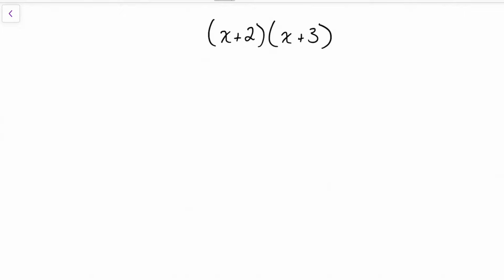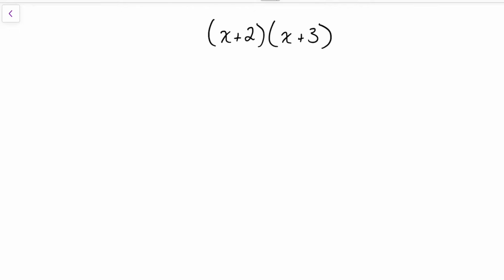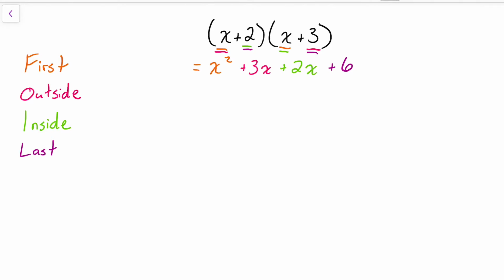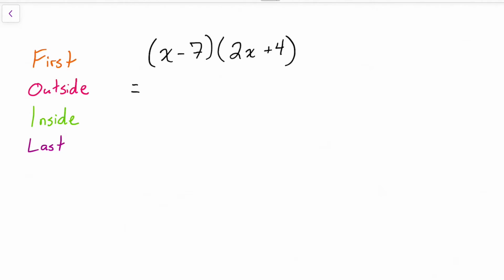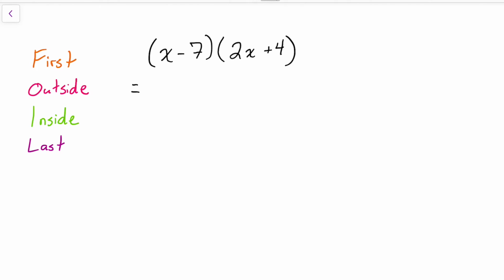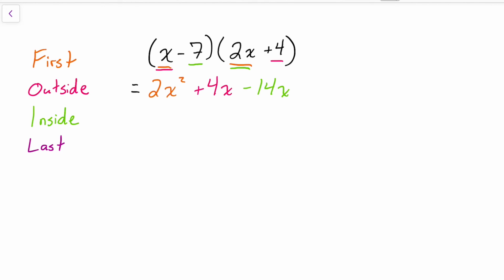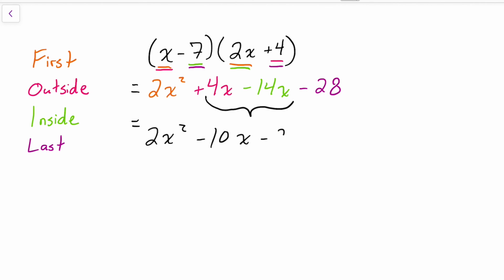Multiplying Binomials - FOIL Method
This tutorial describes a simple method to expand or multiply a pair of binomials. The FOIL acronym is utilized as a reminder to not miss any terms when multiplying.